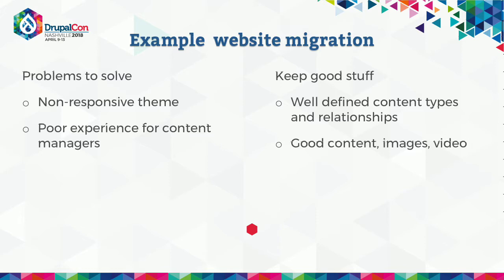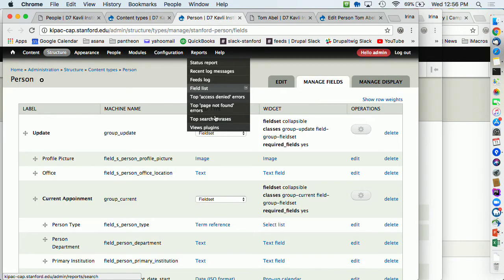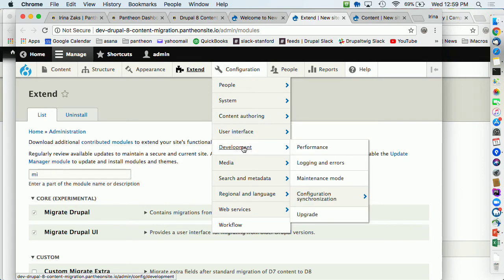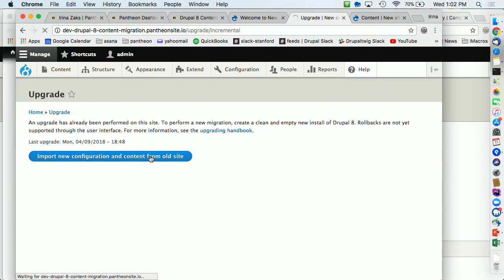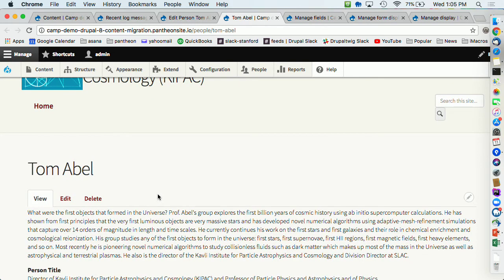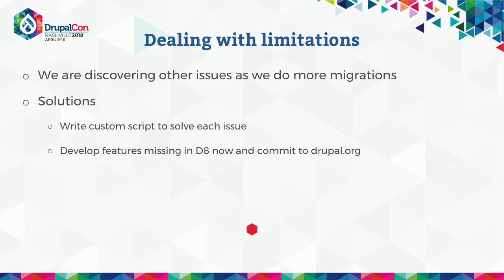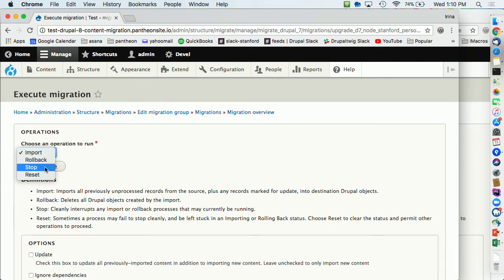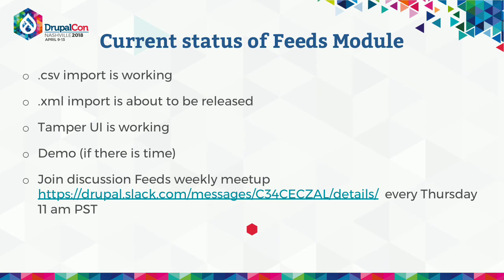DrupalCon Nashville 2018: One click upgrade to Drupal 8 - why, when and how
This year Drupal is 17. For over a decade the process of upgrading from one version to another was one of the biggest challenges. With Drupal 8 the ease of upgrading was one of most pleasant surprises. Looks like Drupal is getting out of teenage years and becoming quite a mature entity.

By the end of this session you will know how to complete a content upgrade for your Drupal 7 or 6 website, and what is not included. We will do a step-by-step demo of how the migration process goes:

Starting with out of the box vanilla Drupal 8 site
Connecting to the existing website that you want to upgrade
What modules you need for Drupal 8
Blocks, Theme, and Views migrations
Options available for moving content from other systems: Feeds (finally ready for Drupal 8), Migrate Plus and other plugins.
We will also discuss when you want to upgrade your site and when you want to migrate your site, and variations/combinations of these two cases.

Session Takeaway: How and when to upgrade your website to Drupal 8

Expected Attendees: This session is designed for site builders, content managers and strategists who are planning overall site development.